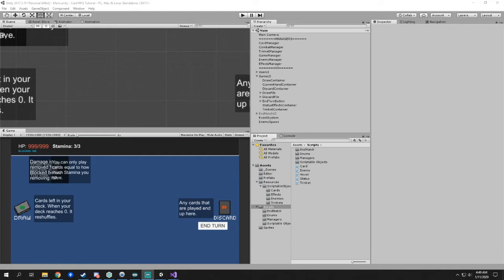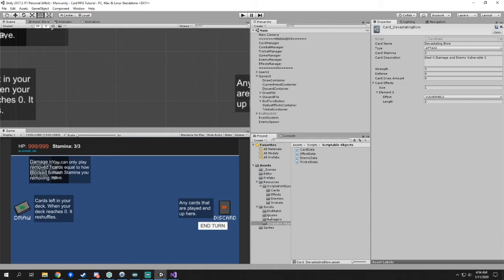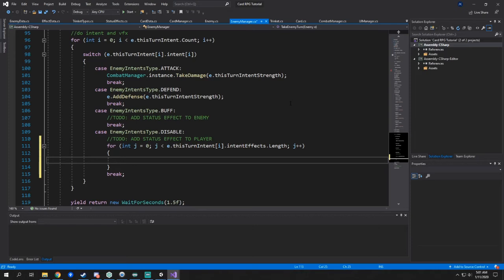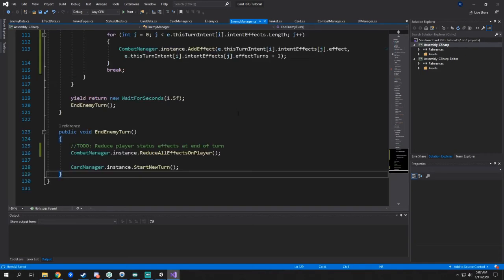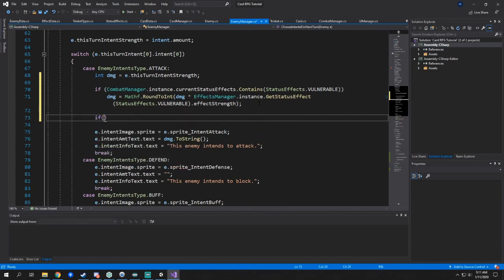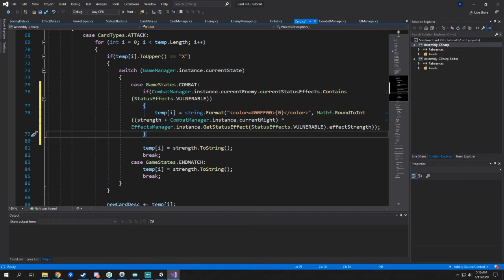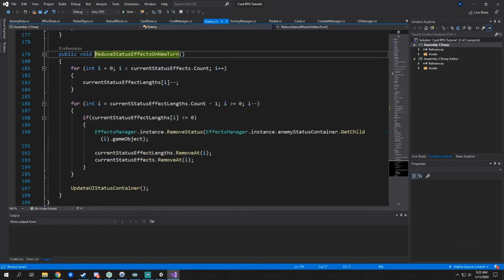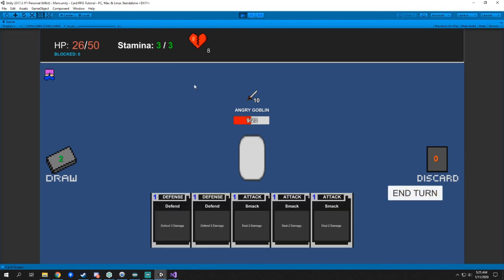CardRPG Scriptable Objects Tutorial for Unity [Part 17] - Polish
In this video, we will be polishing out some key areas of the game.

Patreons get access to new tutorials before everyone else!

Come hang out live every morning around 5:00 am EST